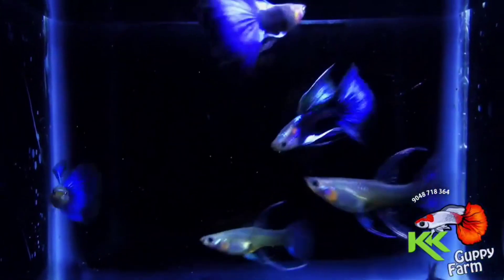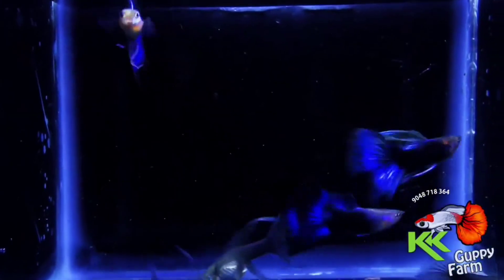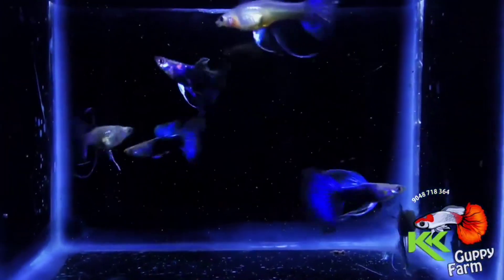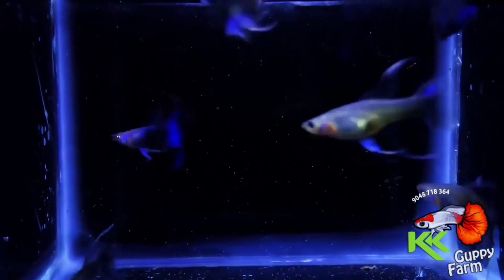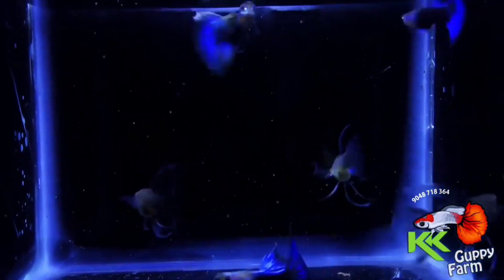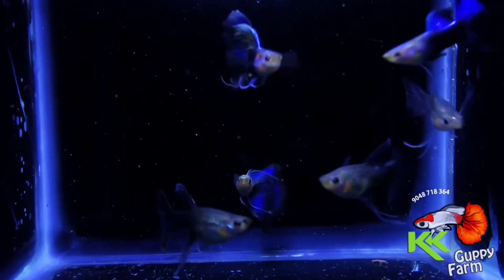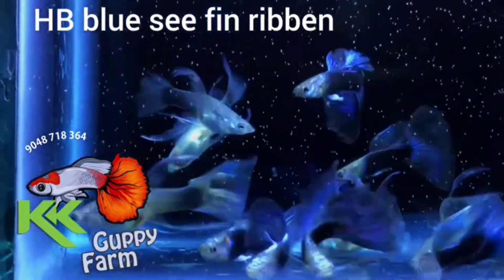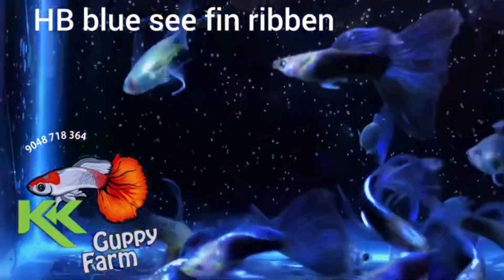HB bIue സീഫിൻറിബൺഗപ്പിയുടെപ്രത്യേകതകൾ